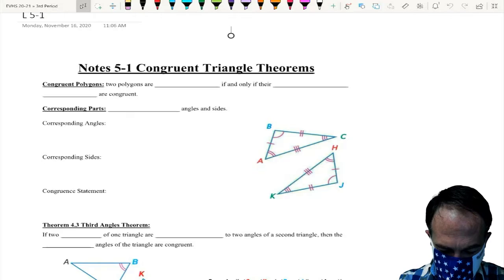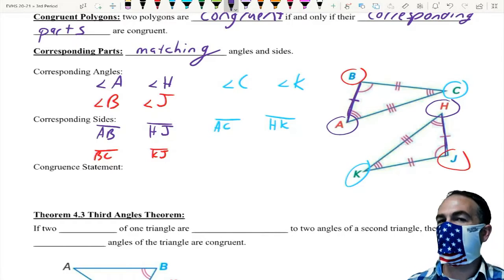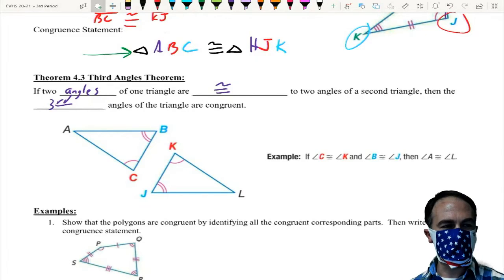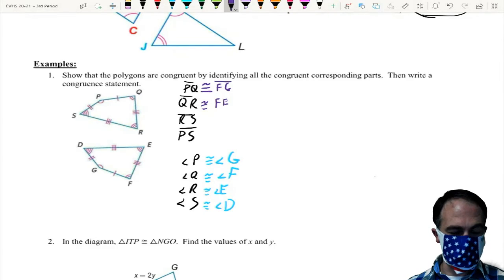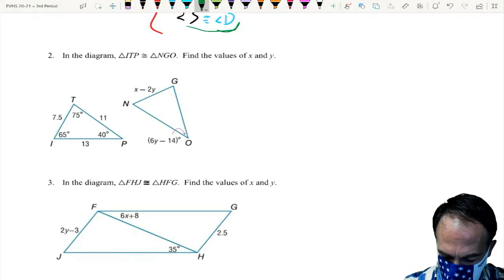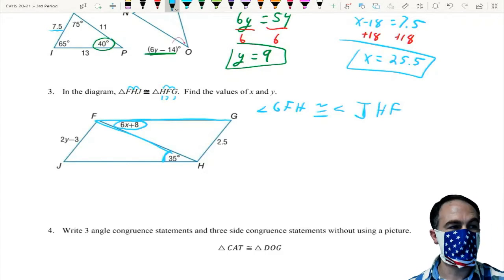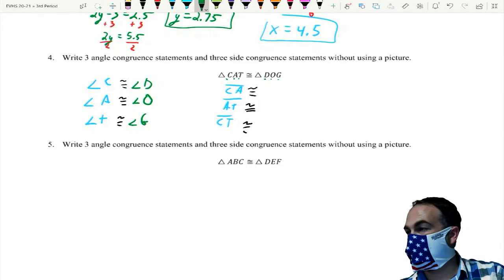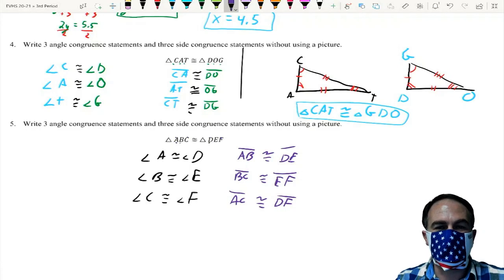Geometry Lesson 5-1 CPCTC